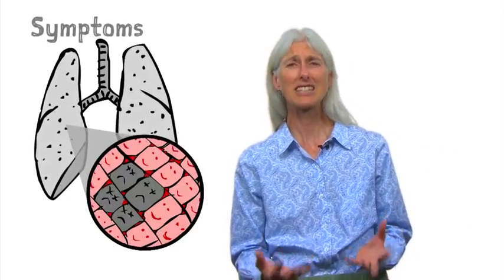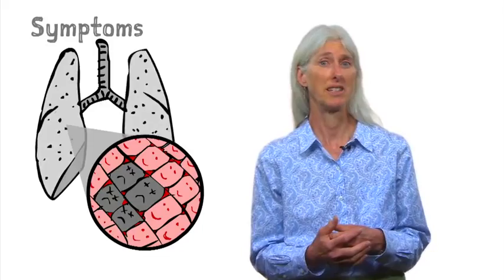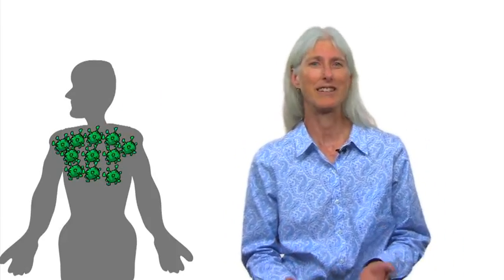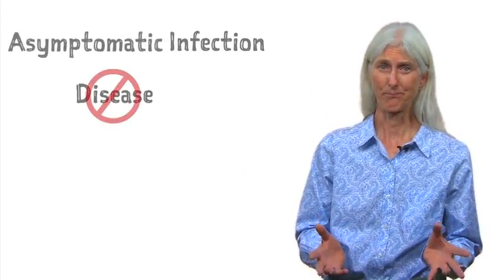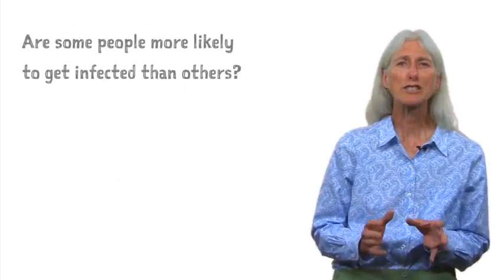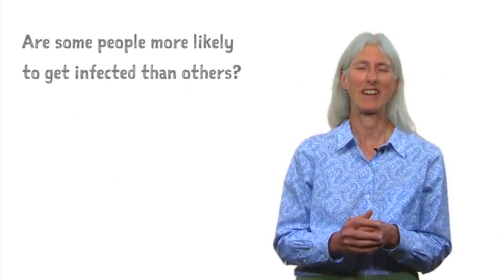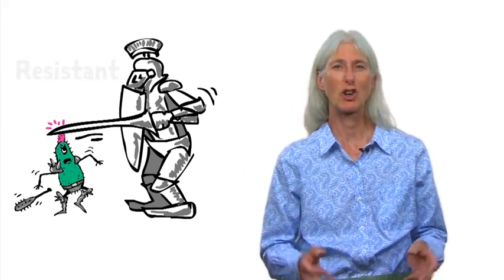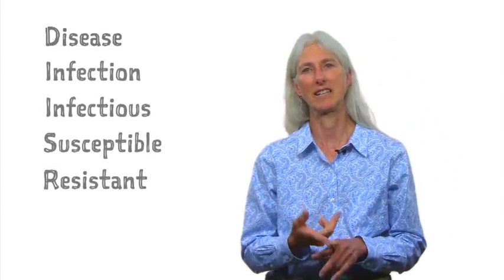Week 1 Video 3: Infection and Disease